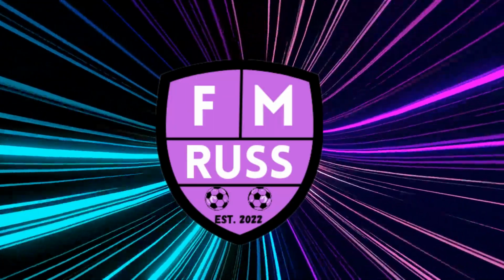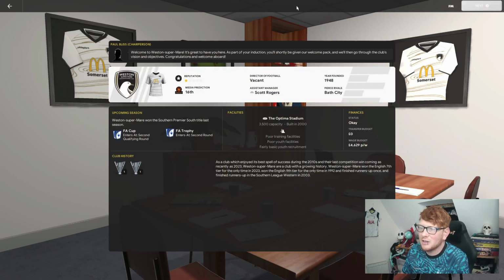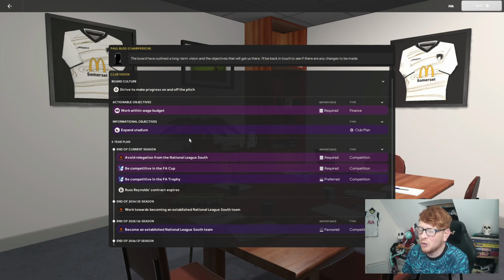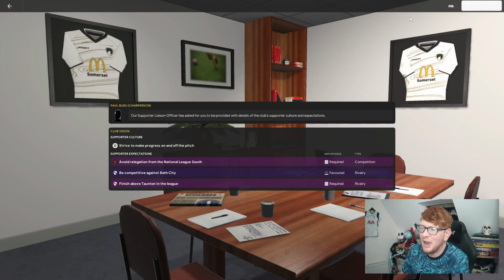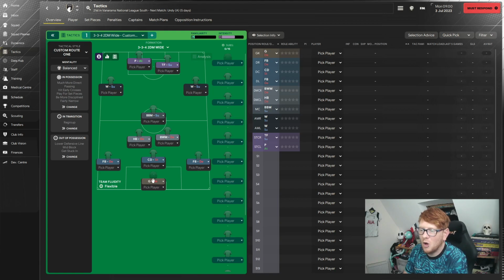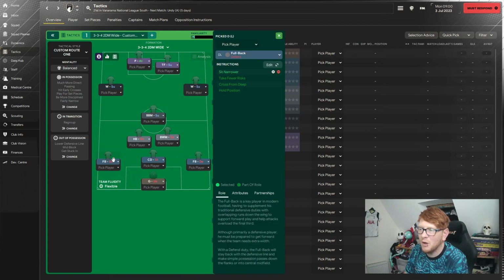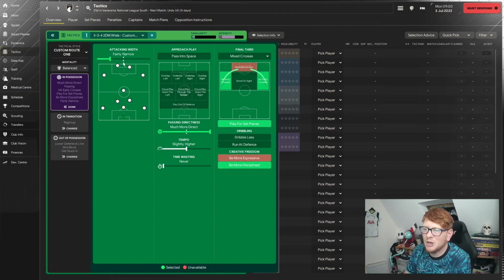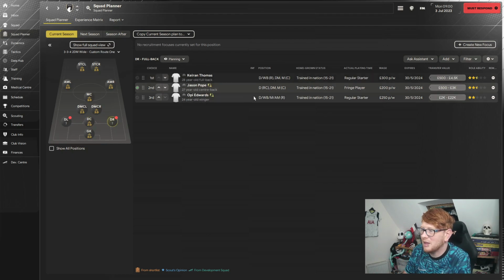BEGINNING AT THE BEACH | Episode 1 | WESTON-SUPER-MARE | Half Star To Five Star FM24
Half Star To Five Star returns and we are starting life down at the beach of the Bristol Channel with newly promoted Weston-Super-Mare. Where will our journey this year take us? Let's begin it and see.

My Rig:

Processor: AMD Ryzen 7 3700x 8-core
Ram: 16GB
Graphics Card: Nvidia GeForce RTX 3050 8GB
Microphone: Roccat Torch
Camera: 1080P Yimona webcam